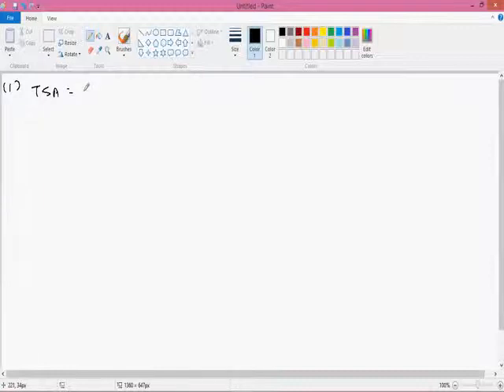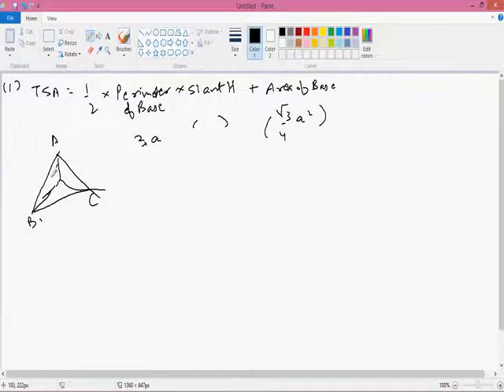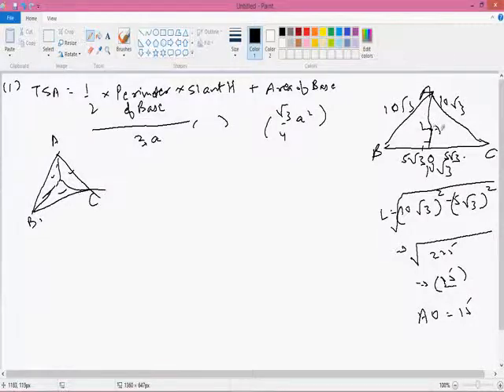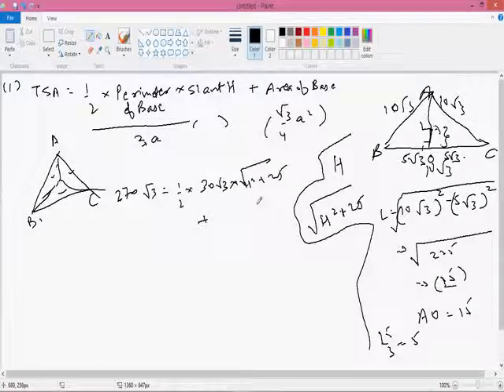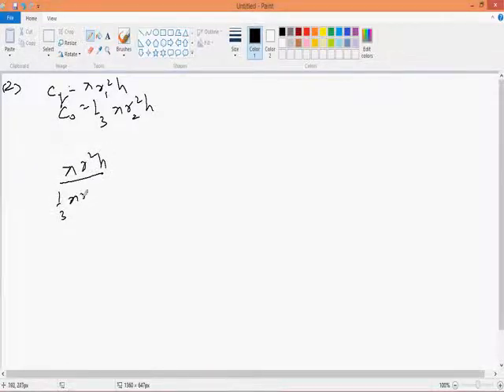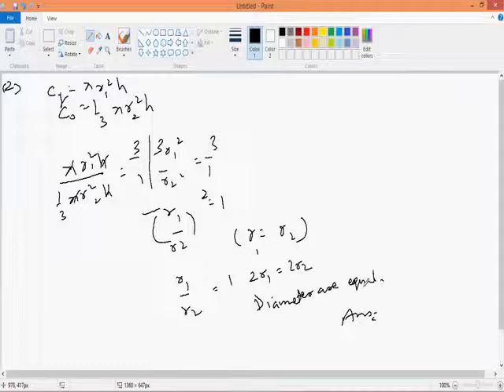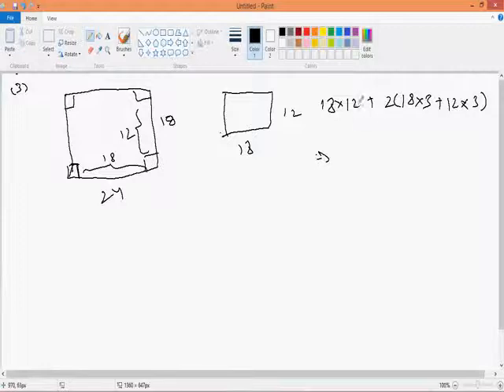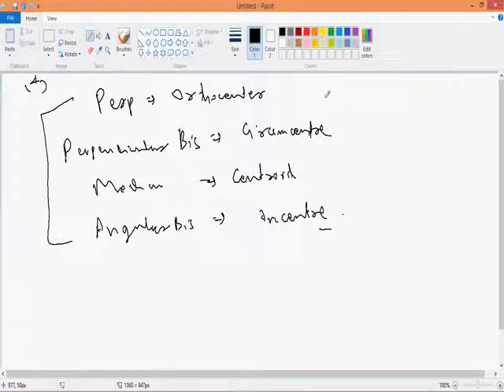Quant Questions for SSC CGL Part 2